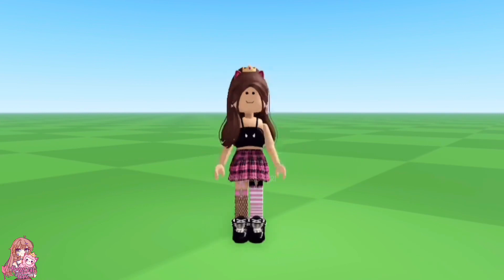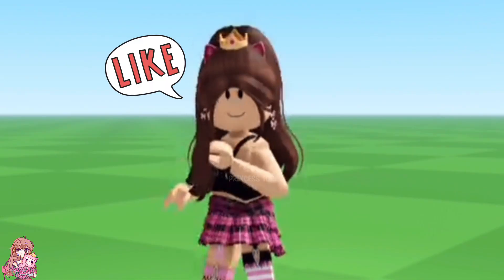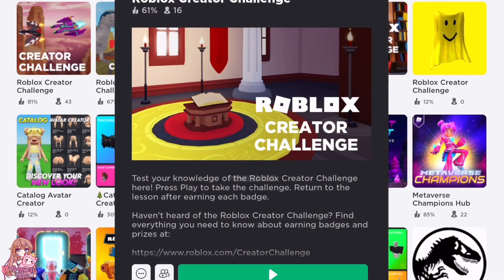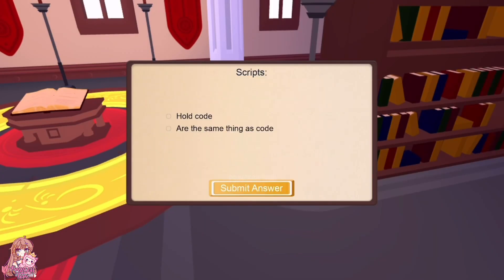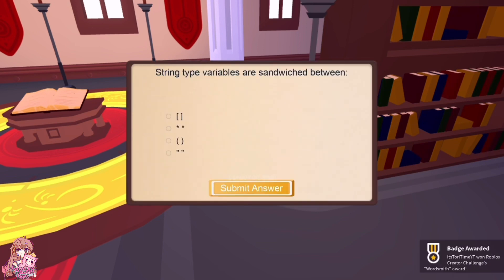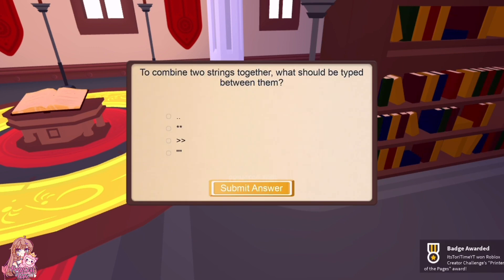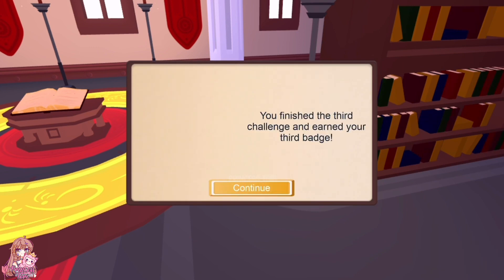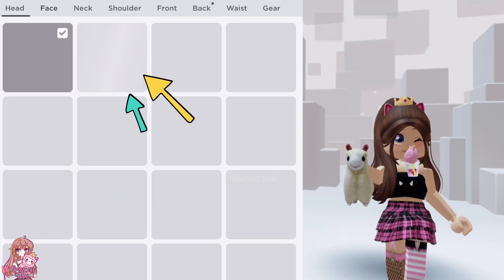FREE WINGS, MONITOR HEAD & GLASSES! Roblox Forgotten Event Items 🤩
»» -　★ Open Me ★　 -««

 ~♡FAQ♡~
ꕥEditing software: Kinemaster Pro
ꕥScreen Recorder: Generic Apple one
ꕥCan you friend me?: Unfortunately I can’t as it wouldn’t be fair on others.
ꕥGame I record in: Royale High (Roblox)

~♡~Socials~♡~
Roblox - ItsToriTimeYT
My 2nd Channel - Its Tori Time

~♡~Tags~♡~
Avatar challenge
Tiktok hack
Aniyah
Oders
Roblox daters
Beluga Roblox
Adopt me
Brookhaven
Royale high
Funny skits
Roblox edit
Skit
Robux